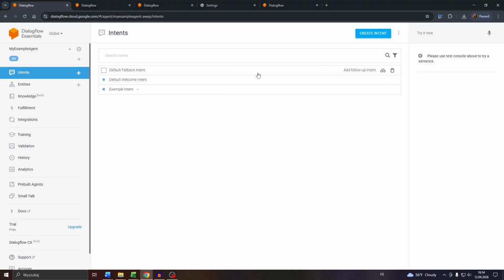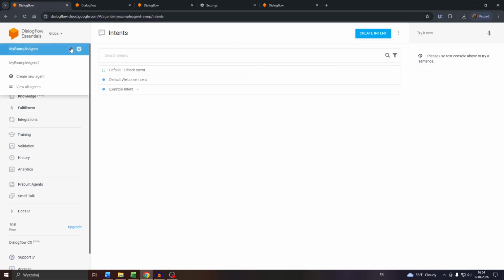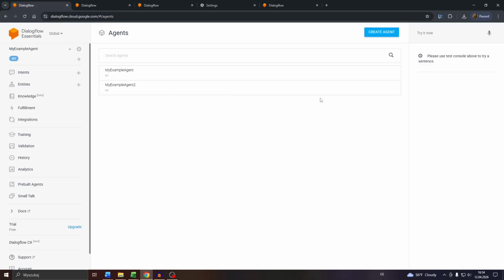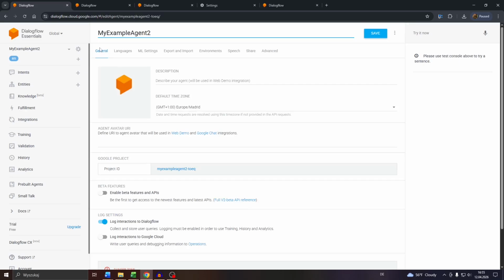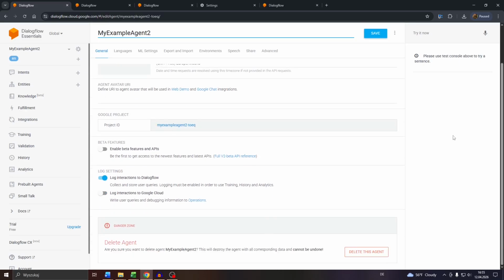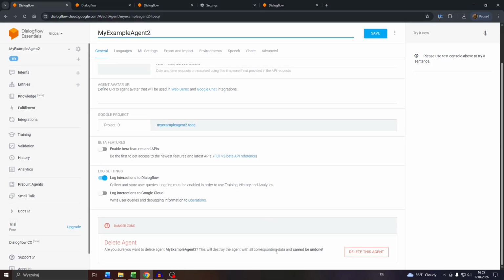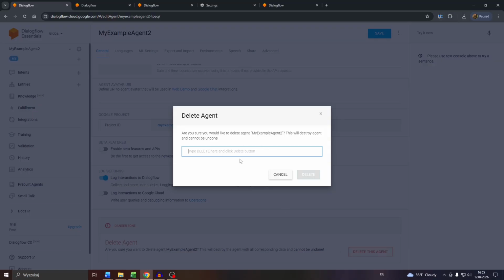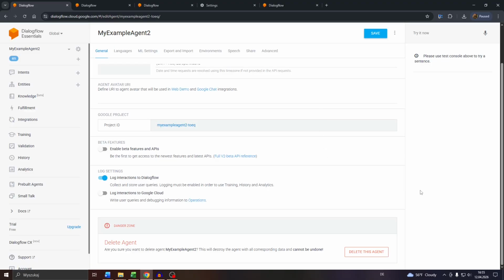How to Delete Agent in Dialogflow — Step by Step Dialogflow Tutorial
In this tech tutorial we explain how to delete an agent in Dialogflow and manage your project environment.

If you're interested in learning more about how to use the Dialogflow app, you may learn how to turn on beta features and APIs on Dialogflow, too, in this tutorial